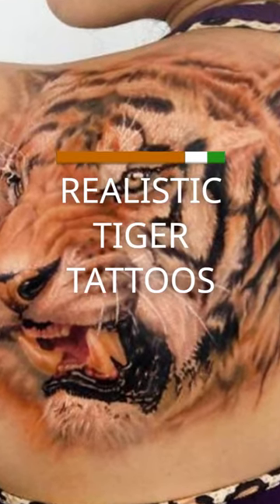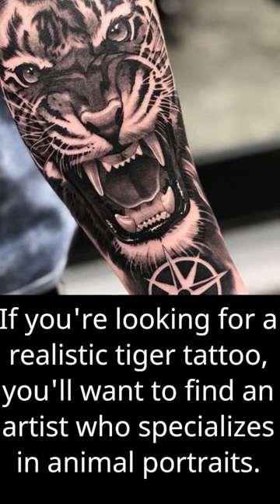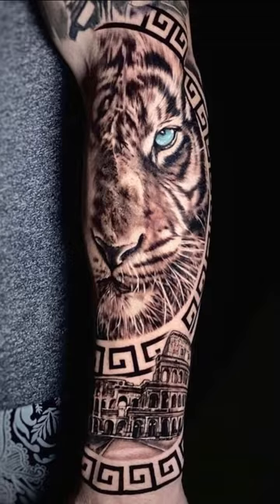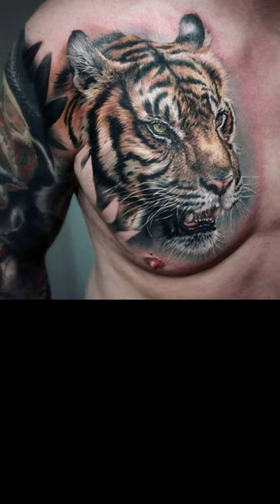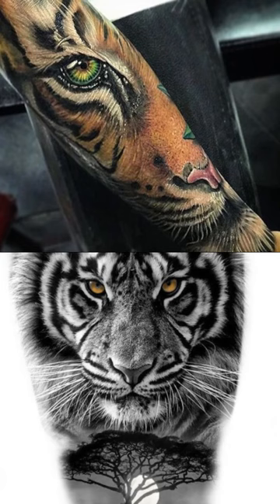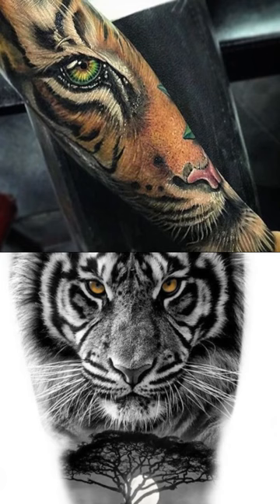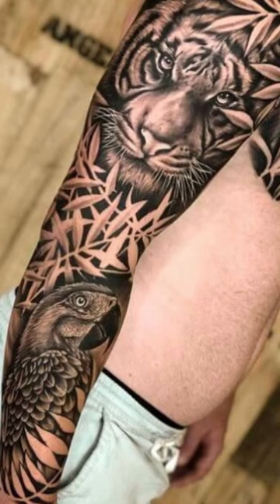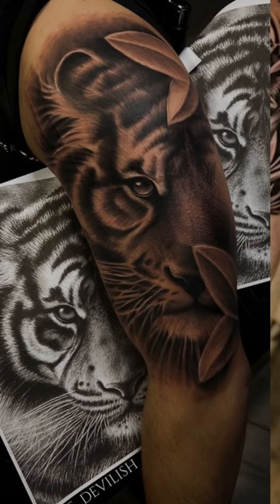Realistic tiger tattoos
If you're looking for a realistic tiger tattoo, you'll want to find an artist who specializes in animal portraits. Realistic tiger tattoos can be incredibly detailed and intricate, capturing every hair and stripe on the tiger's coat.

To create a realistic tiger tattoo, the tattoo artist needs to have a deep understanding of the animal's anatomy and behavior. They need to be skilled in shading and texture work to bring the tattoo to life, as well as have a keen eye for detail to ensure that every aspect of the tiger's features is captured accurately.

One of the benefits of a realistic tiger tattoo is that it can be customized to suit the individual's preferences. For example, you could choose to have the tiger portrayed in a particular pose, such as lying down or walking. You could also incorporate other design elements into the tattoo, such as a background of jungle foliage or a subtle pattern in the tiger's coat.